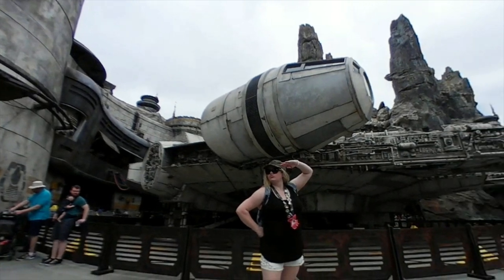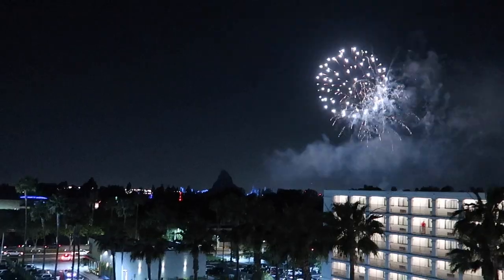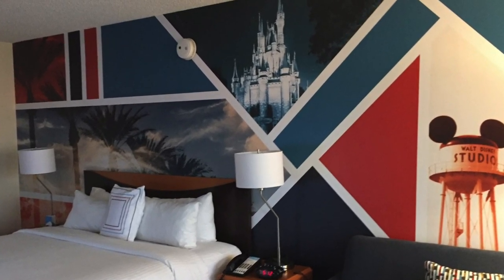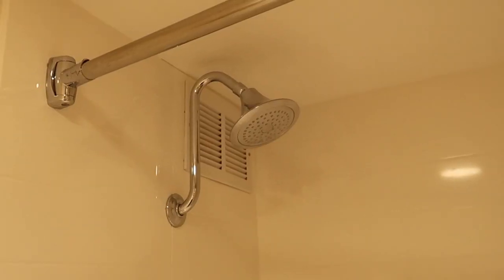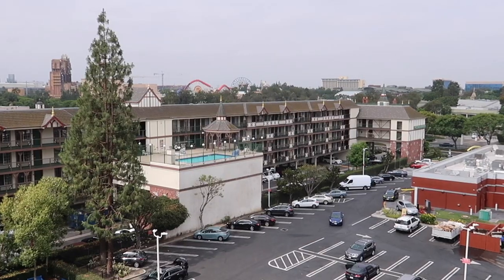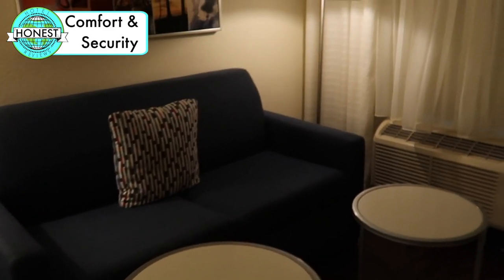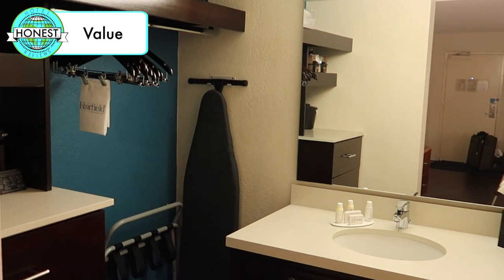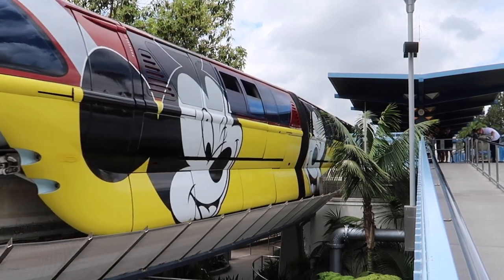Fairfield Inn by Marriott Room Tour & Review - Disneyland, Anaheim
Today, we're checking into the Fairfield Inn by Marriott to give you an honest room tour & review of the standard one king room. This hotel is right across the street from Disneyland and is one of our top picks if you're looking for a budget friendly hotel within a 5 minute walk to the park.

Planning a trip to the Disneyland Resort in sunny California and don't know where to stay? Check out some of our other Honest Hotel Reviews: